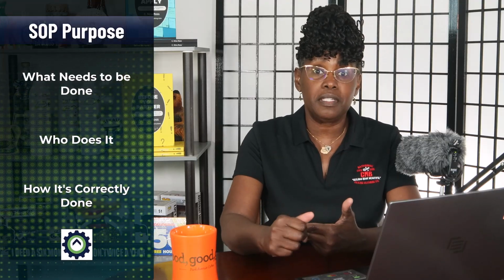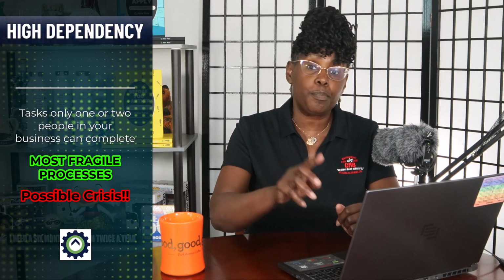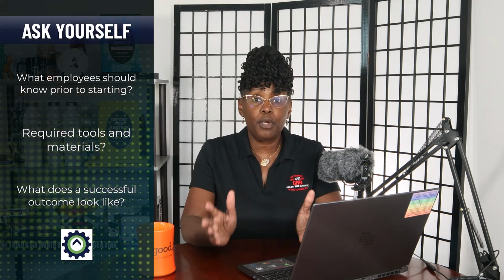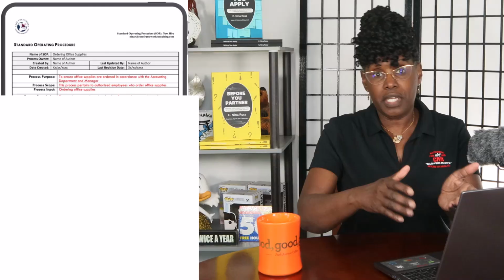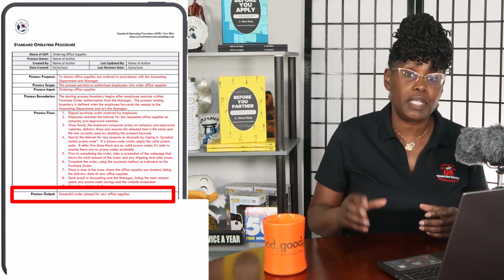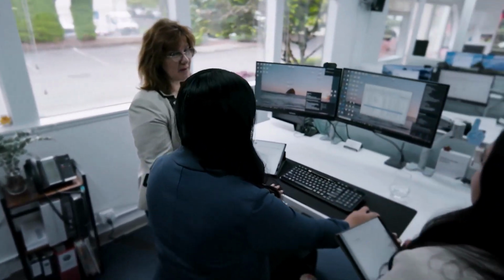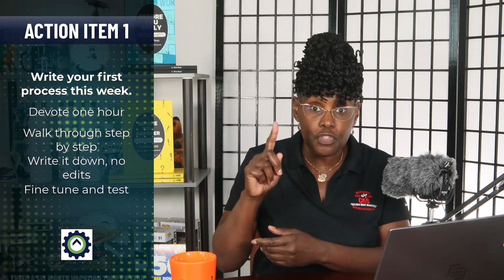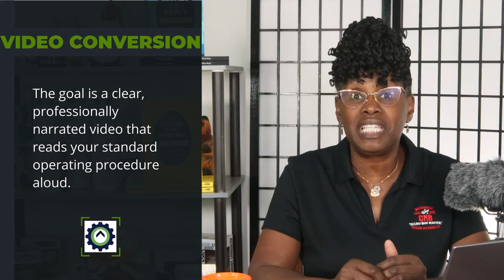How to Write the PERFECT SOP (2026) and Why Converting SOPs to Video is Best for Your Business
Learn how to write a Standard Operating Procedure (SOP) step by step and discover why narrated video SOPs help your team follow processes better than written documents alone. In this video, I walk you through exactly how to write an SOP for your small business, from choosing the right process to document, all the way through testing it and storing it where your team can actually find it. I also break down why converting your written SOPs into narrated training videos is one of the most practical things you can do for onboarding, consistency, and day-to-day operations.

If you’re ready to simplify your business operations and set up sustainable growth, you’re in the right place.

✅ Operations management
✅ Leadership & HR
✅ Business systems and process improvement
✅ Scaling small business growth

📘 Get Nina’s latest book *Before You Partner: Over 250 Questions to Help You Stop, Think, Ask, Then Decide*

📘 Get Nina’s other book *Before You Apply: Key Tasks for Small Business Owners Pursuing Bank Loans*